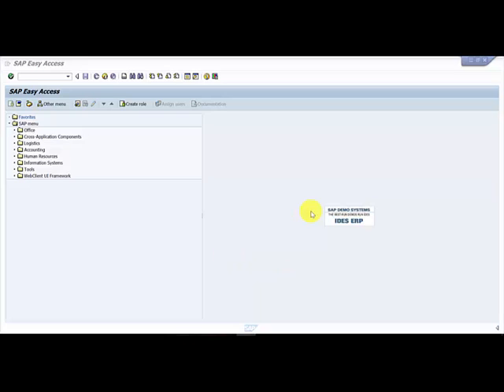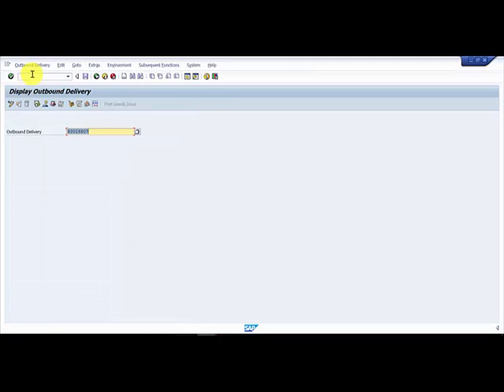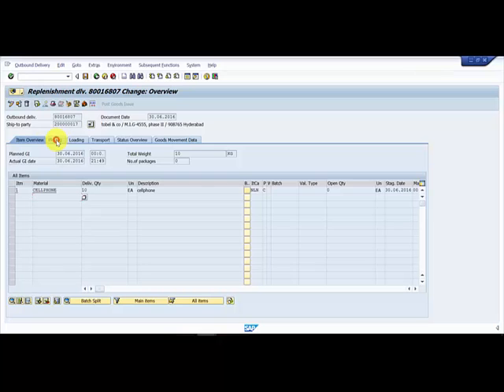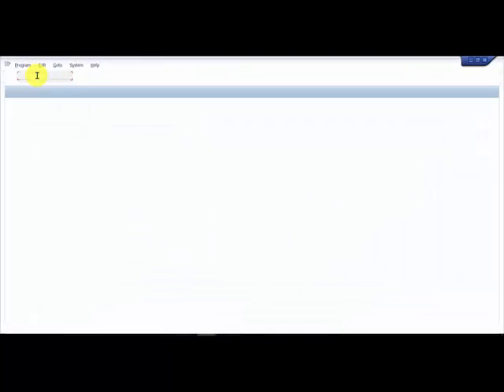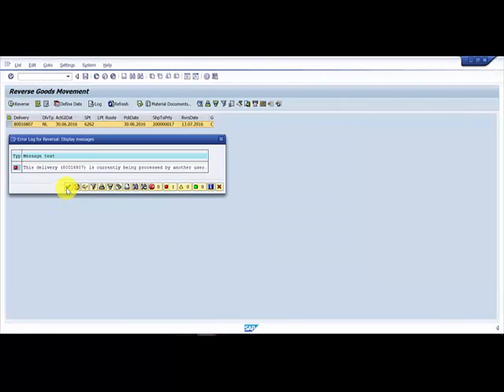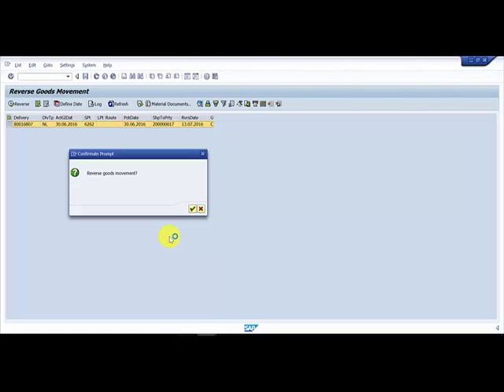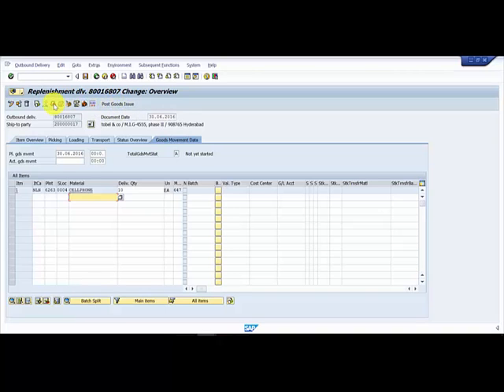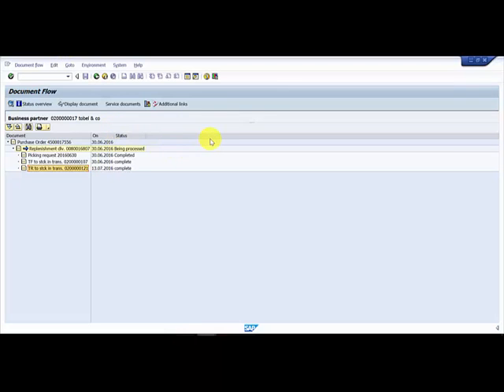How to reverse the Goods Movement for a Delivery after PGI - SAP MM Videos